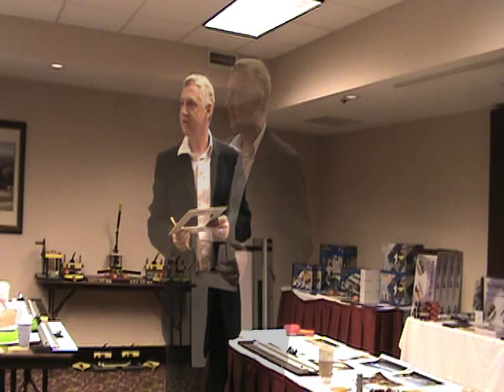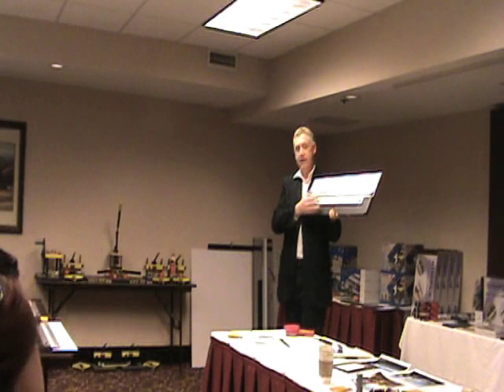Malcolm David Logan Short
Picture framing and matting seminar highlights as taught by Malcolm David Logan.